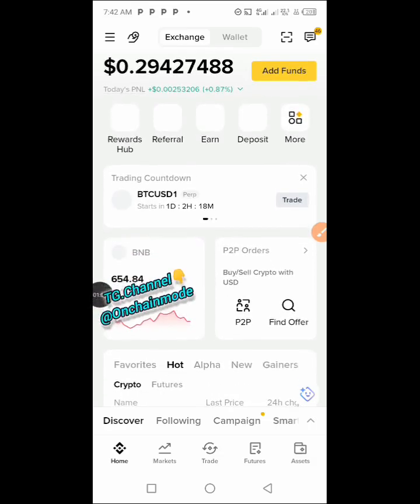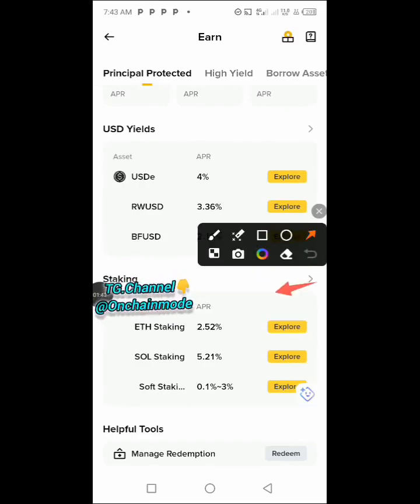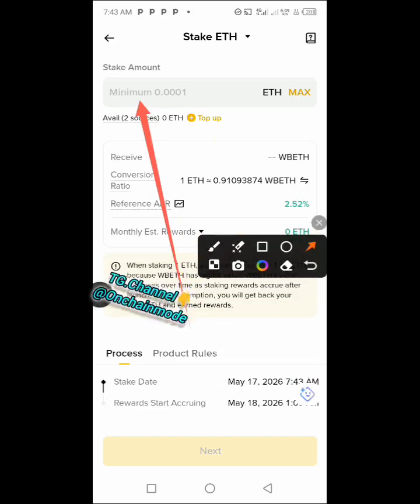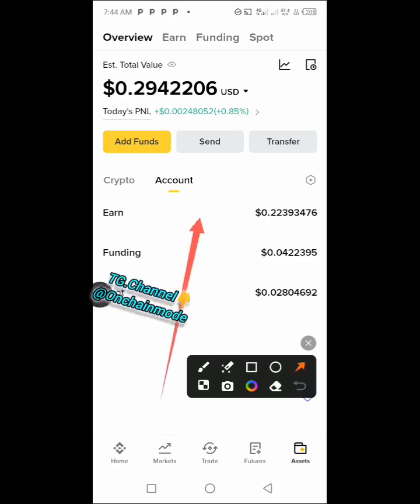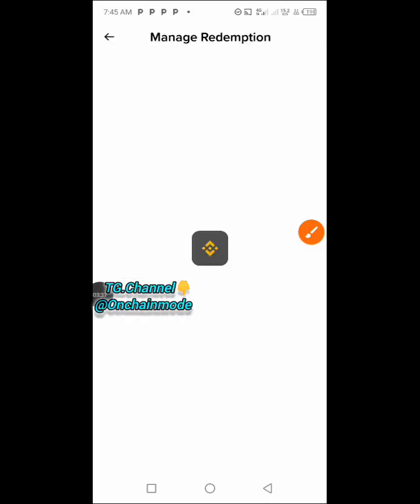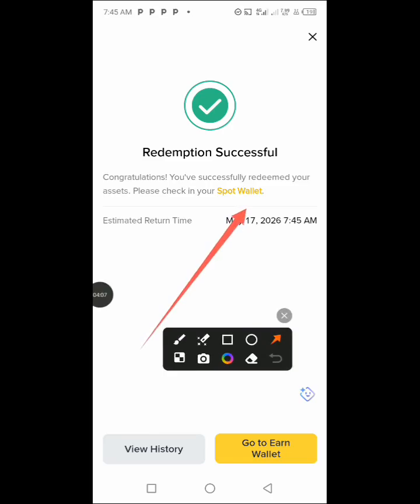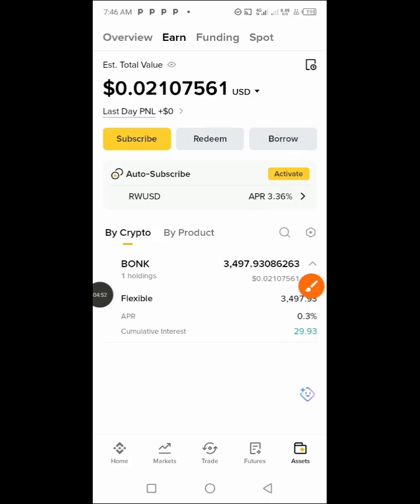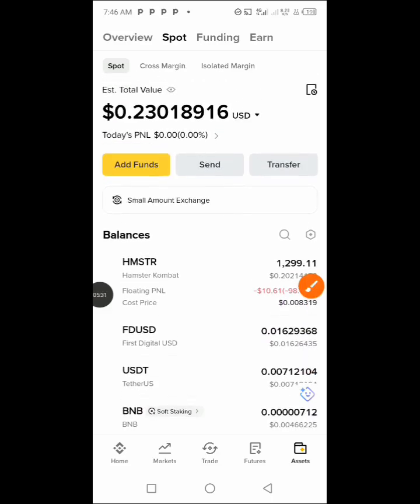HOW TO REDEEM STAKED EARNINGS (REWARDS) FROM BINANCE – STEP BY STEP GUIDE 💰🔥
Confused about how to redeem your staking rewards on Binance? In this video, I’ll show you the full step-by-step process on how to redeem your staked earnings and rewards directly from your Binance account with ease.

Whether you’re using Binance Simple Earn, Locked Staking, or Flexible products, this guide covers everything you need to know to successfully claim your rewards without mistakes.

✅ In this video, you’ll learn:
✔️ How to check your staking rewards on Binance
✔️ How to redeem earned rewards step by step
✔️ How to unstake funds on Binance
✔️ Difference between flexible and locked staking redemption
✔️ Common mistakes to avoid when redeeming rewards

This tutorial is beginner-friendly and perfect for anyone earning passive income through crypto staking on Binance.